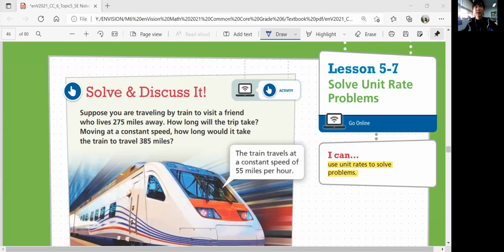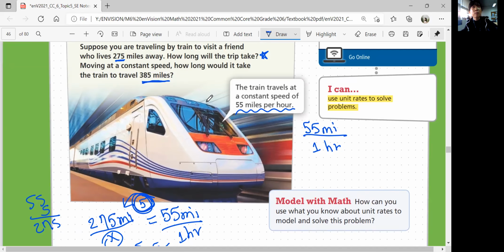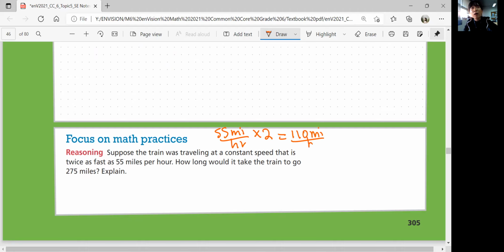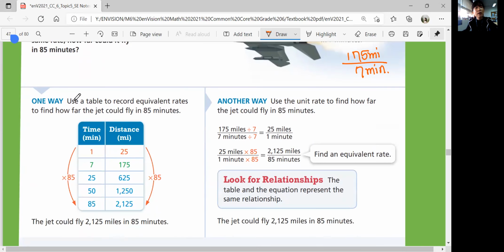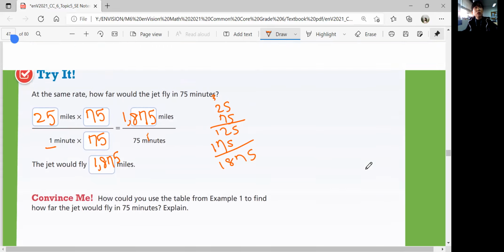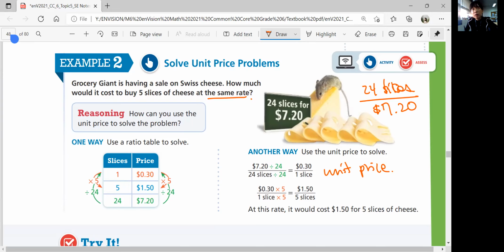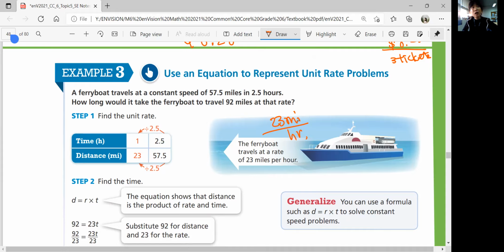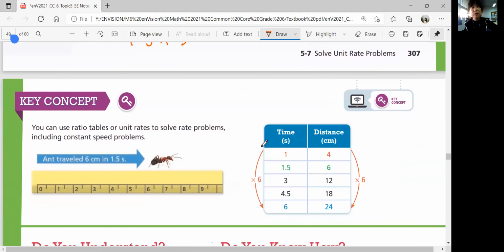EnVision Math 6 Lesson 5-7: Solve Unit Rate Problems